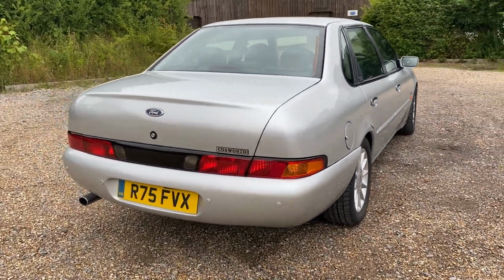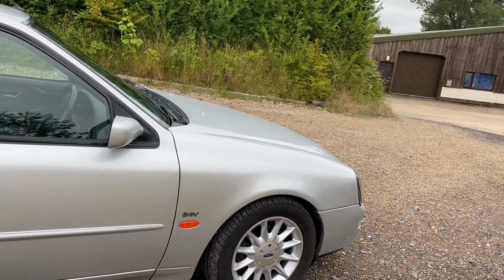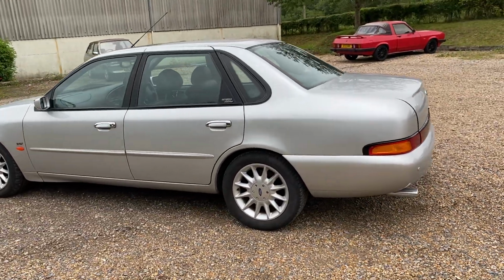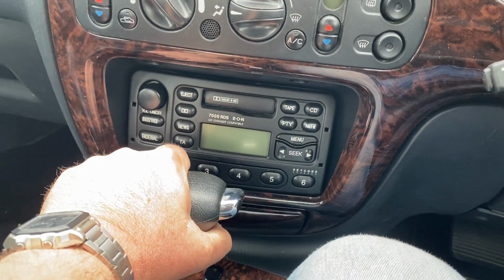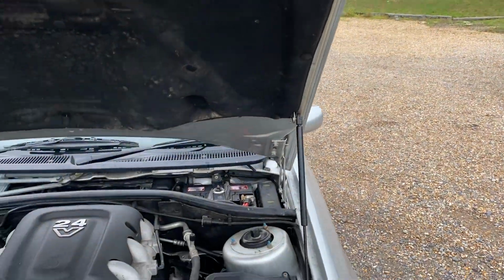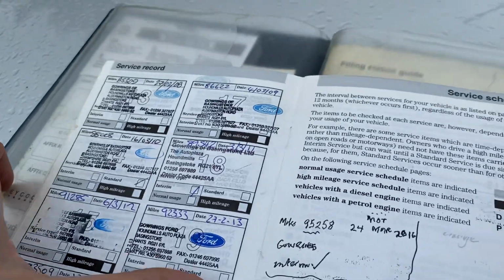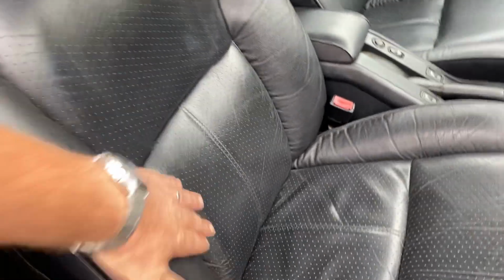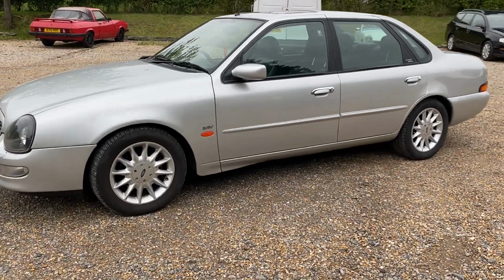Ford Scorpio Ultima Cosworth - Bradley James Classics